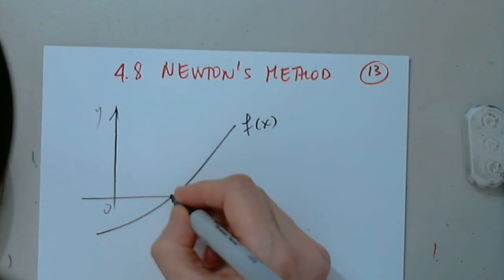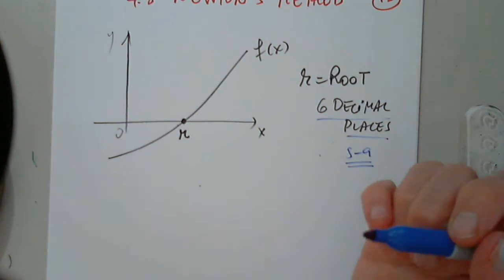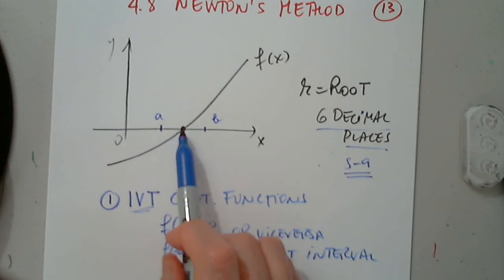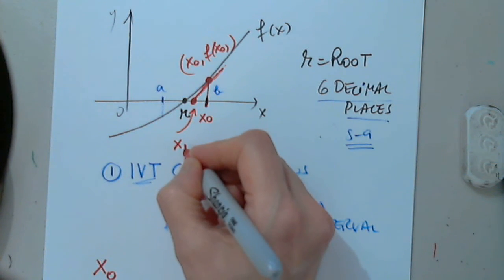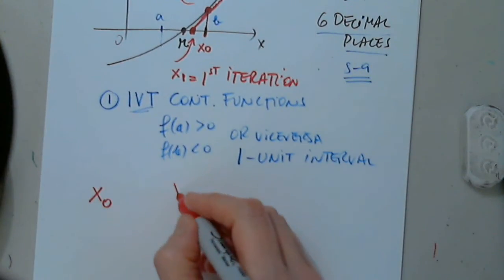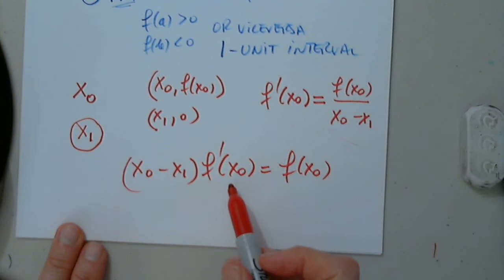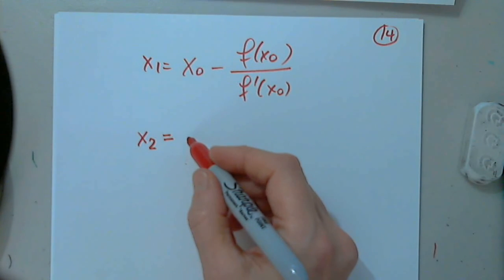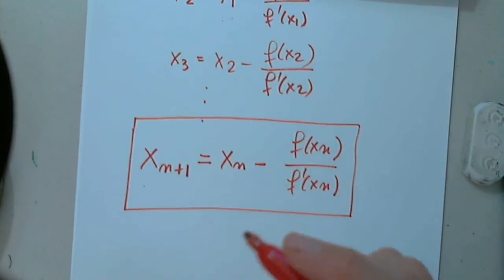MAT 191 SECTIONS 4.4 - 4.5, AND 4.8 PART 5 APRIL 12